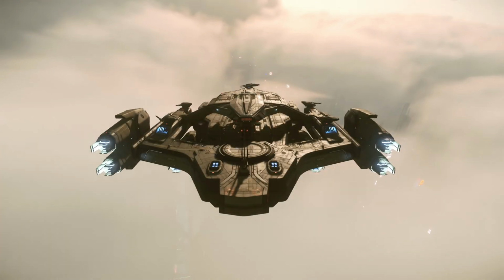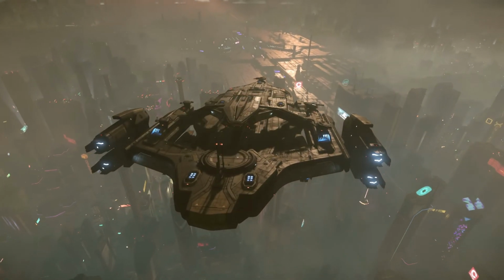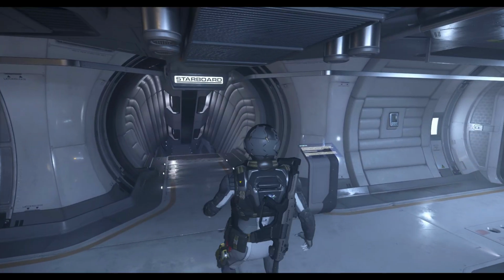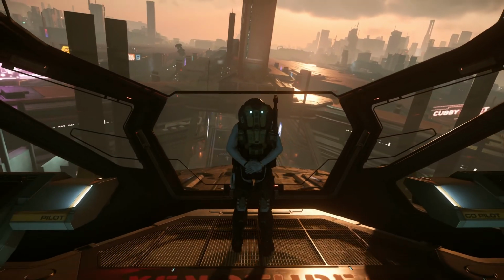The Aegis Idris-M: Unseen Weapons & Secret Defense Systems Revealed! | Star Citizen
Prepare for an explosive ride as I dive deep into the Aegis Idris-M frigate and reveal its astonishing firepower! From its devastating Size 10 Massdriver main gun, to its hidden missile and torpedo defense systems - this video uncovers everything about the offensive capabilities of this incredible ship.
Experience intense, cinematic combat moments paired with professional commentary and humor, all designed to give you an immersive look at the Idris-M’s lethal potential. I'll also talk you through on how to get an Idris of your own in Star Citizen, what to look out for and how to capture it!
This is the ultimate Idris-M guide you won’t want to miss!

🌌🌌Want to join Star Citizen?🌌🌌
Add that when creating your account, to get *5,000 UEC* credits!

🎬🎬Timestamps!🎬🎬
00:00 Intro;
00:29 Content;
04:51 Outro;

♻️♻️Fair Usage & Credits♻️♻️
Tracks: Squadron 42 OST

Tracks: Preludium, Shiver